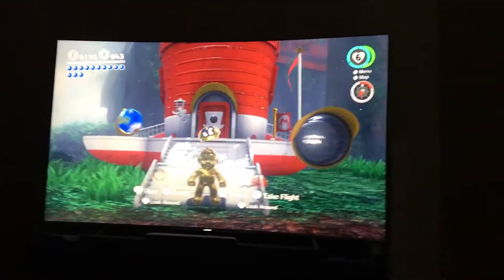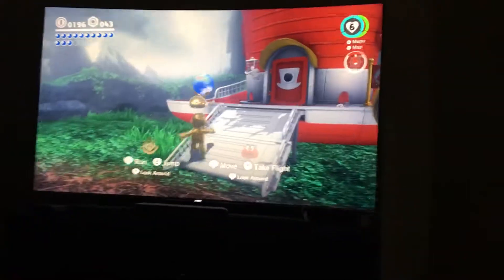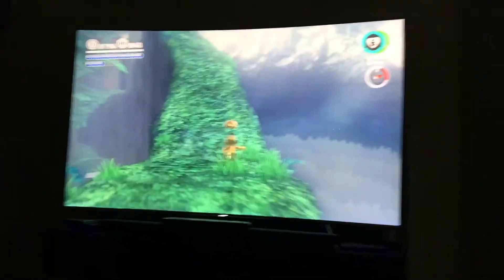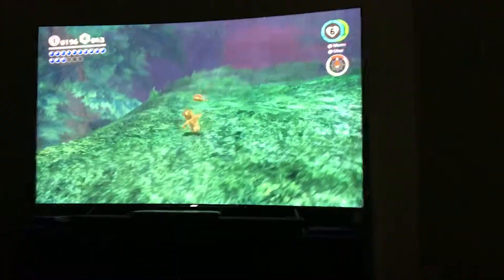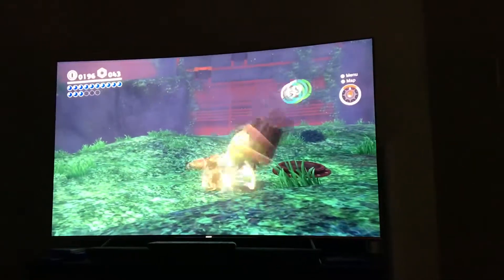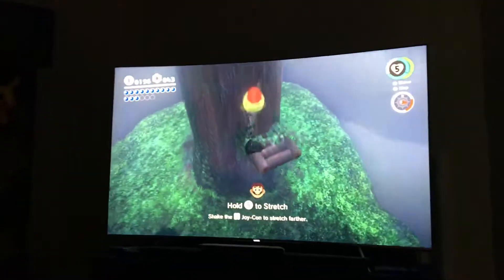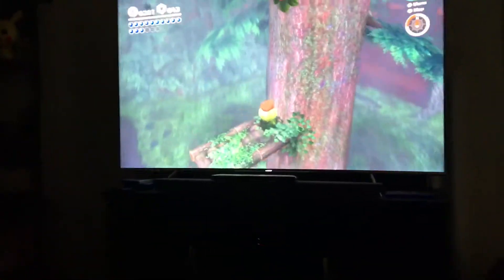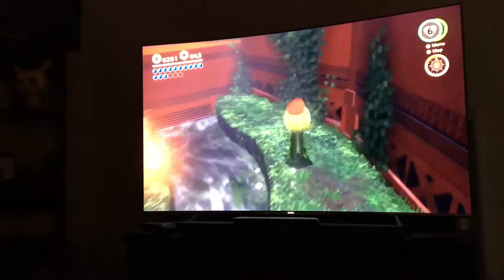How to skip the Sphinx in Mario Odyssey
Plz gimme da h8